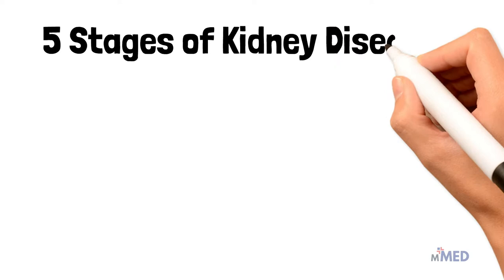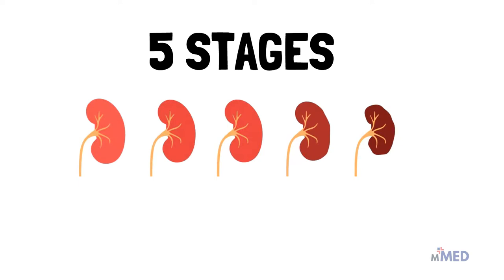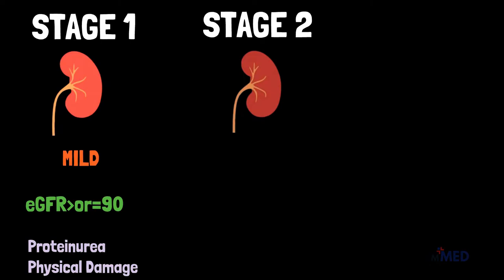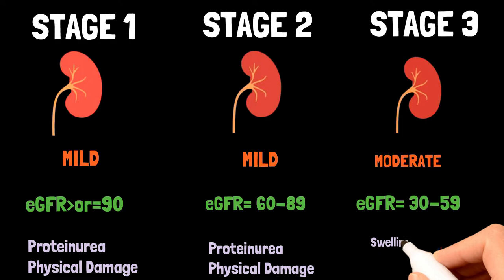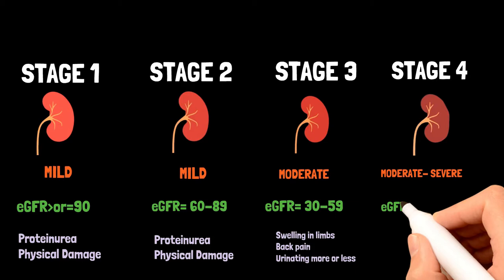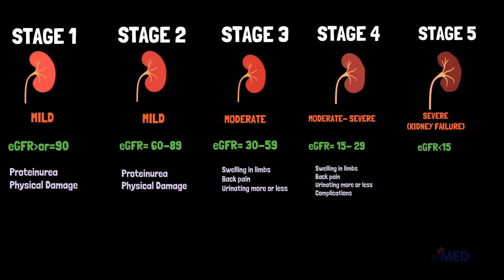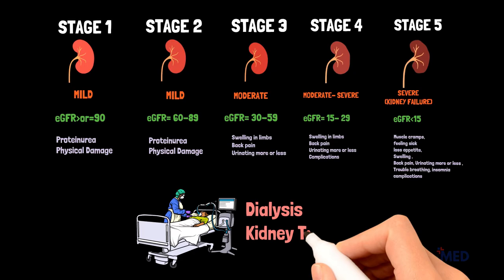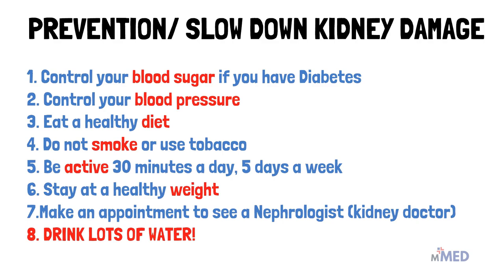5 Stages of Kidney Disease I CKD I How to Prevent it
Chronic Kidney Disease (CKD) is divided into five stages. The stages are based on the eGFR test result and how well your kidneys work to filter waste and extra fluid out of your blood. As the stages go up, kidney disease gets worse and your kidneys do not work as well. At each stage, it is important to take steps to slow down the damage to your kidneys.

The five stages of CKD refer to how well your kidneys are working. Kidney disease can get worse in time. In the early stages (Stages 1–3), your kidneys are still able to filter waste out of your blood. In the later stages (Stages 4–5), your kidneys must work harder to filter your blood and may stop working altogether.

Stage 1 CKD: eGFR 90 or Greater
Stage 2 CKD: eGFR Between 60 and 89
Stage 3 CKD: eGFR Between 30 and 59
Stage 4 CKD: eGFR Between 15 and 29
Stage 5 CKD: eGFR Less than 15

Chapters
00:00 - Introduction
00:16 - Stages explained
02:51 - How to Prevent

2. Kumar and Clark’s Clinical Medicine by Parveen Kumar, Michael L. Clark
3. Harrison’s Principles of Internal Medicine, 20th Edition
4. Davidson’s Principles and Practice of Medicine International Edition, 23rd Edition by Brian Walker, Nicki R Colledge, Stuart Ralston, & Ian Penman (2014)